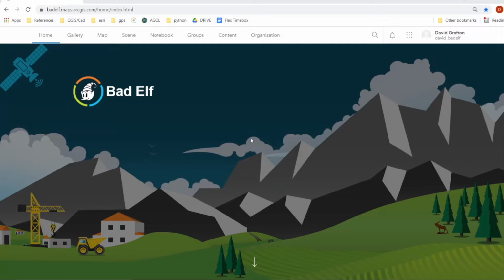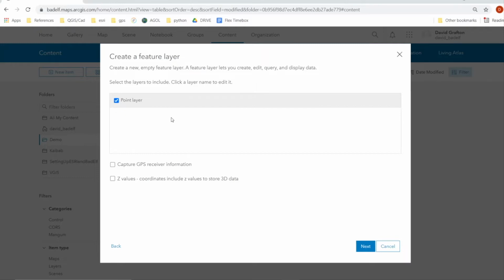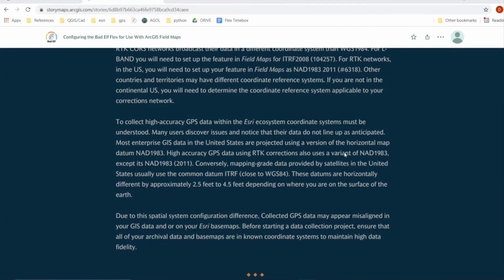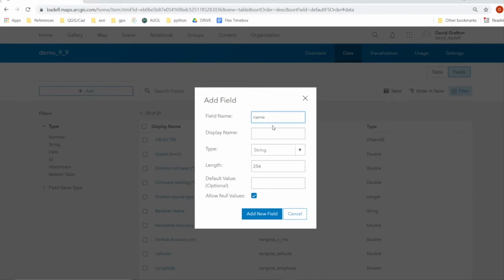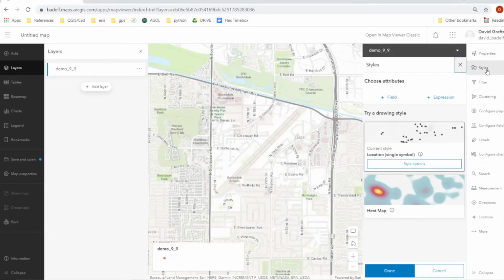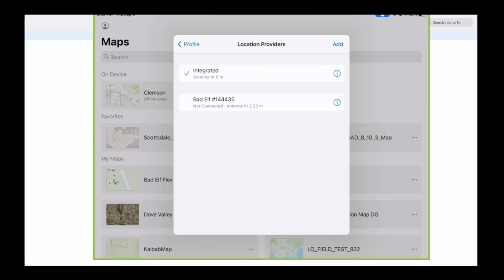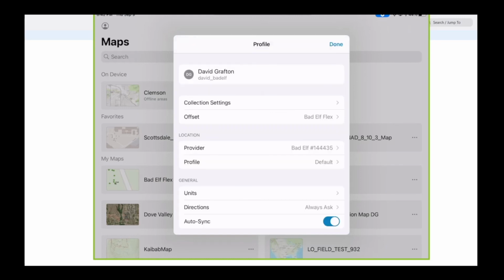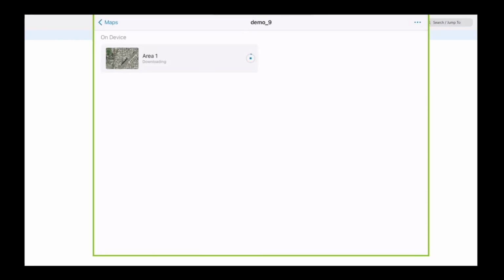ArcGIS Layers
Using Bad Elf GPS equipment with Esri’s ArcGIS Online (AGOL) is a simple, affordable, and extremely powerful way to use high-accuracy field data collection for your geographic information system (GIS). This video demonstrates how best to take advantage of layers in AGOL to maximize your data collection potential.